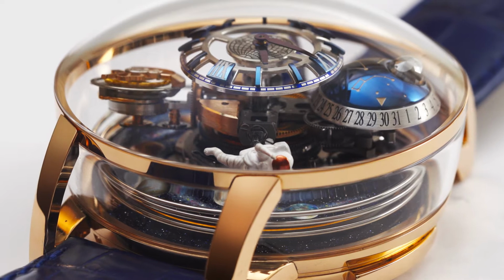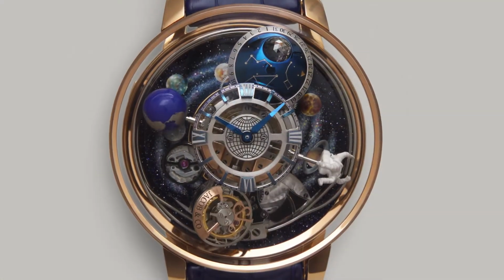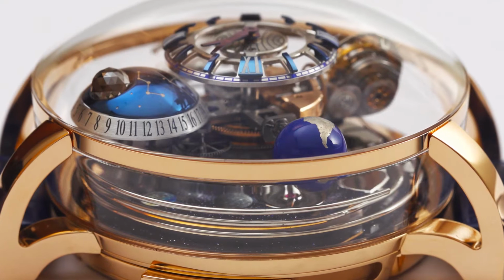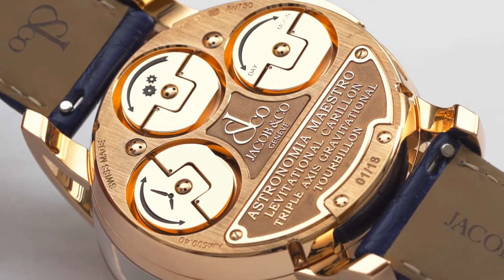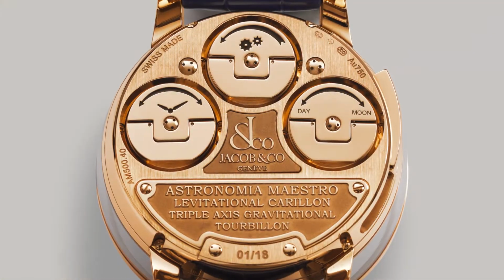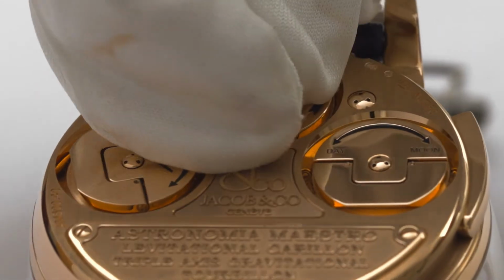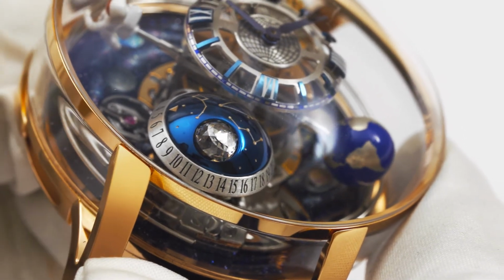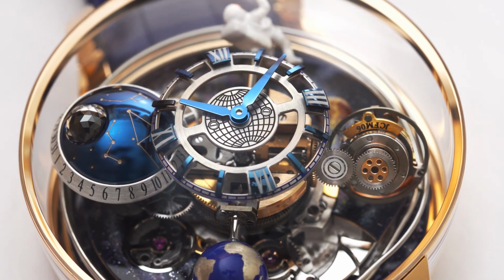The Jacob & Co. Astronomia Maestro Tutorial